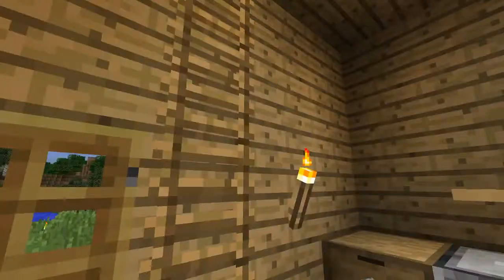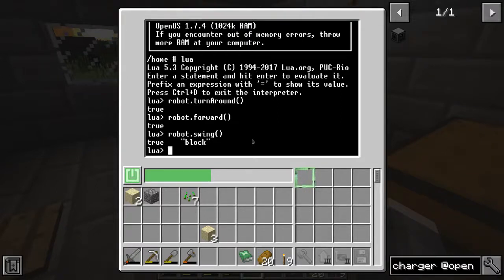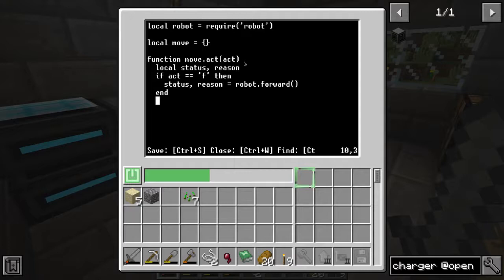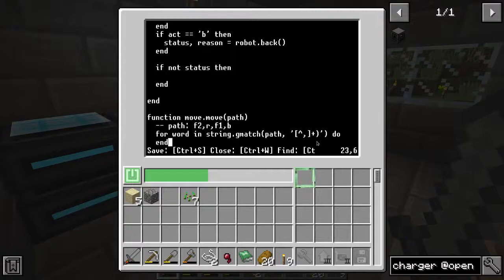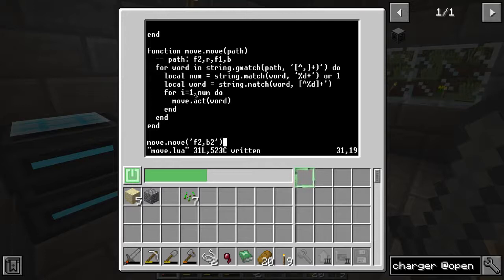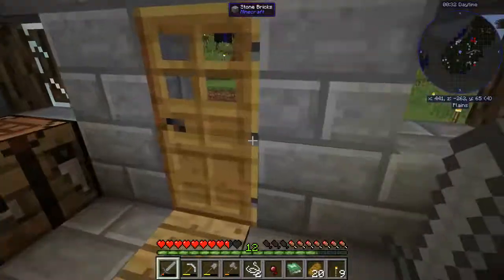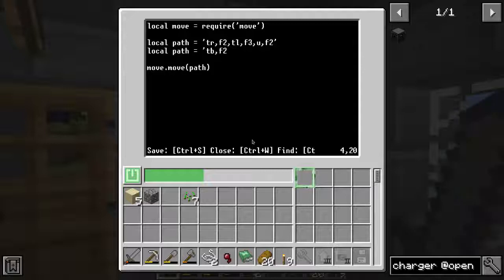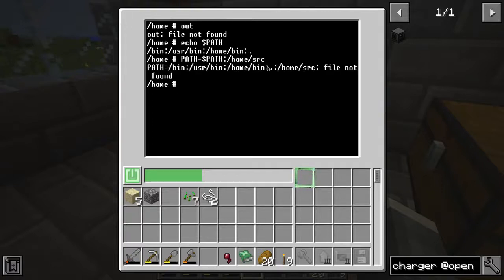MCSH Minecraft Technical Play: Ep 2 # Basic Commands!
In this series we are going to play Minecraft technical, using lots of different mod packs and automating everything.

In this episode, we build our first library to move the robot around!